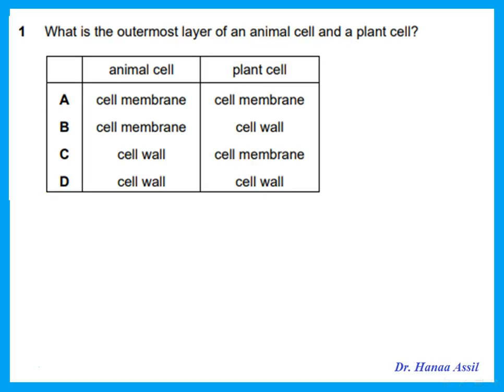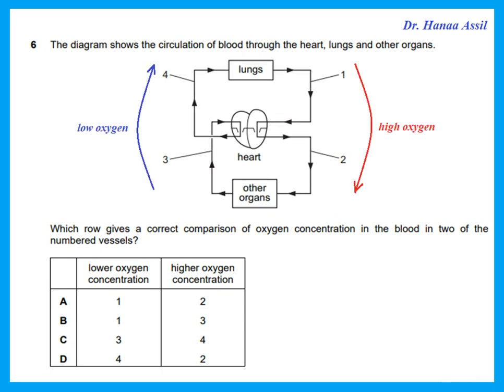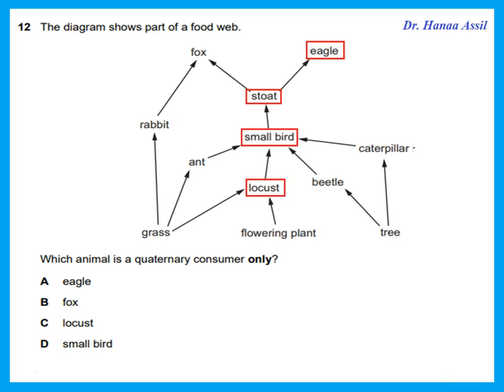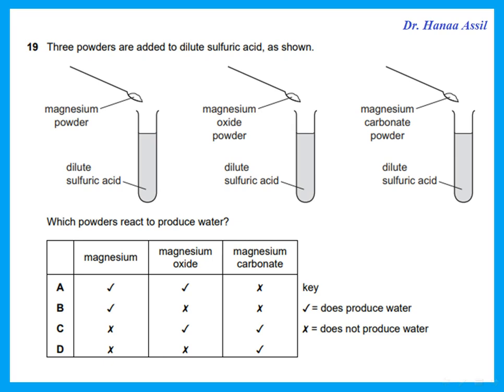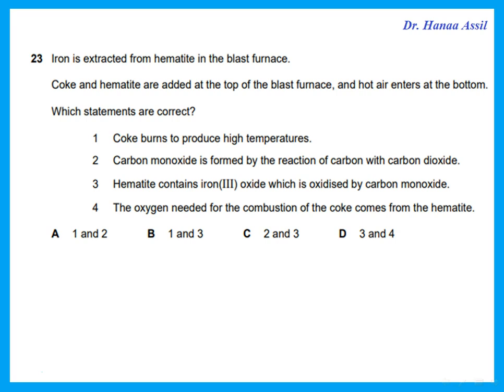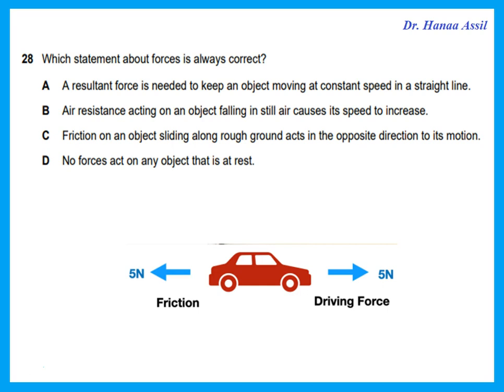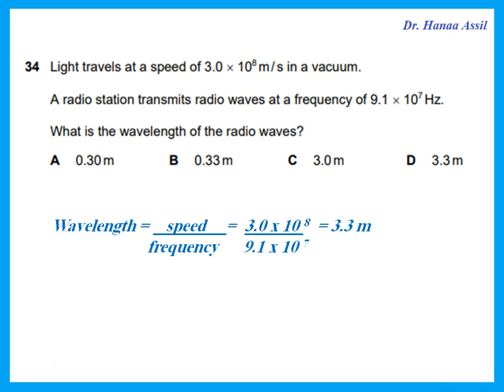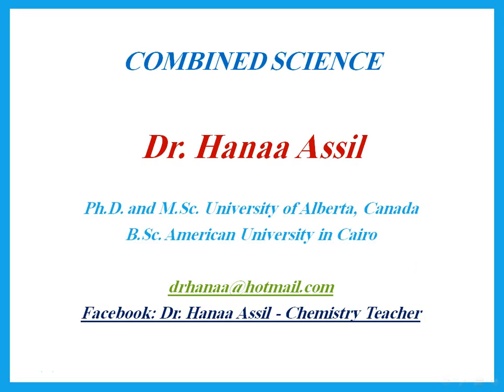Combined Science Paper 21 June 2022 - Dr Hanaa Assil